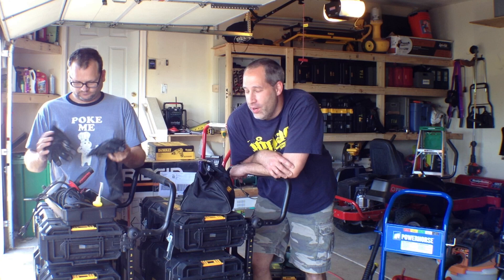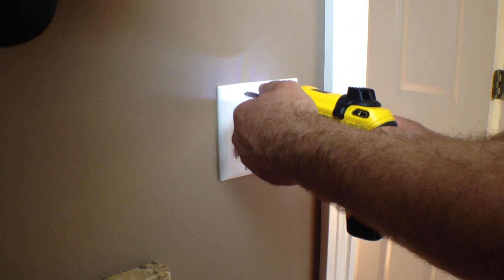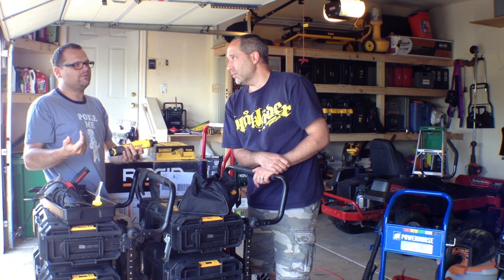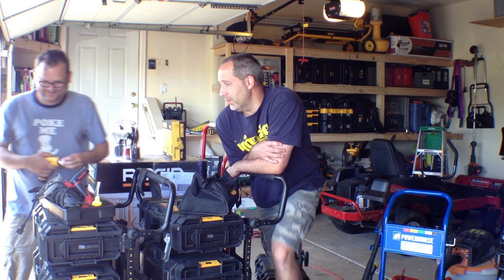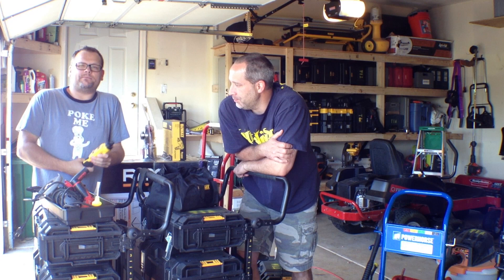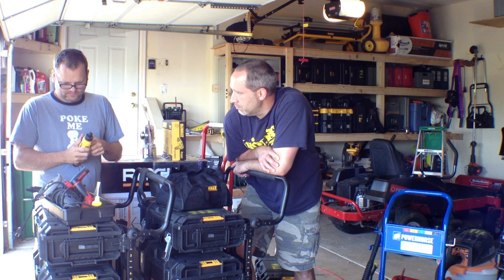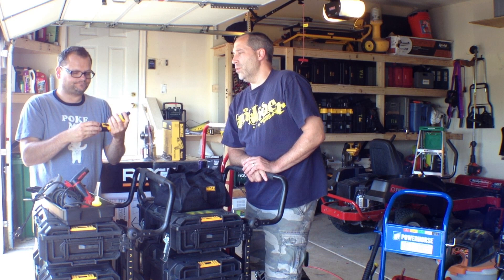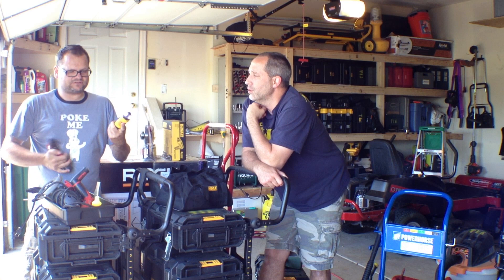DeWALT DCF680 8V Gyro Gyroscopic ScrewDriver - Review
checks out the future of screwdrivers, the DeWALT DCF680 8V Gyroscopic ScrewDriver